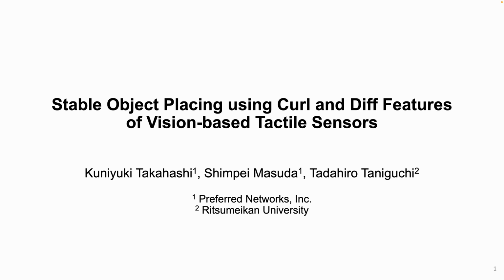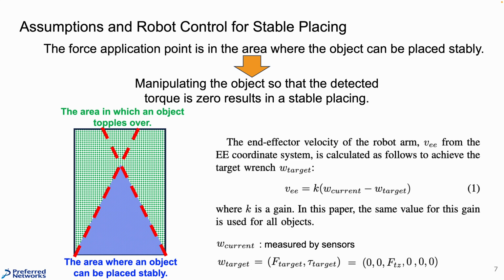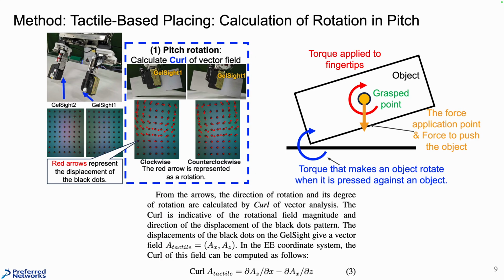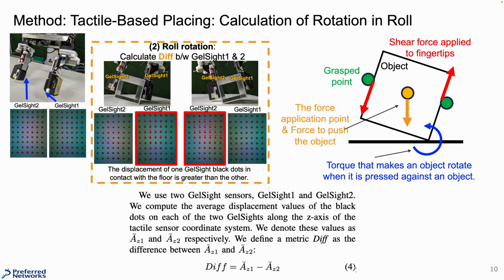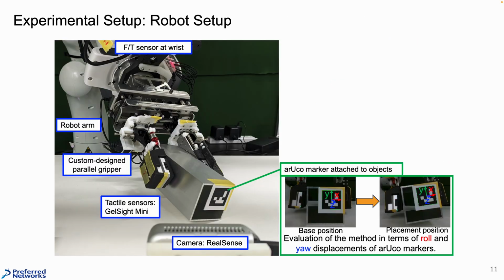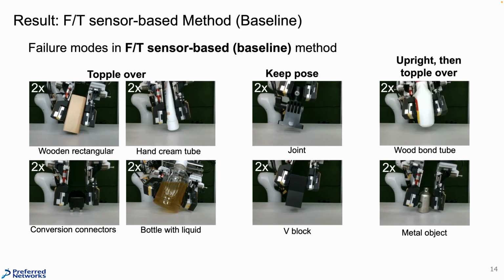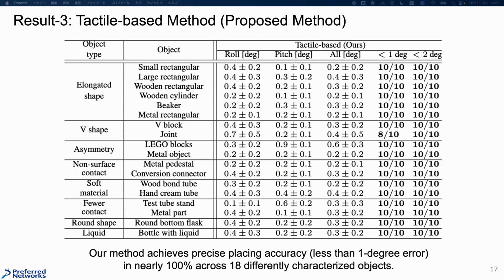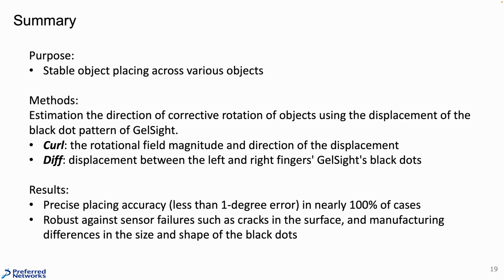Stable Object Placing using Curl and Diff Features of Vision-based Tactile Sensors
A supplementary video of the the paper: “Stable Object Placing using Curl and Diff Features of Vision-based Tactile Sensors.”